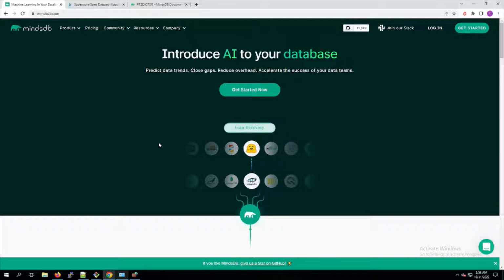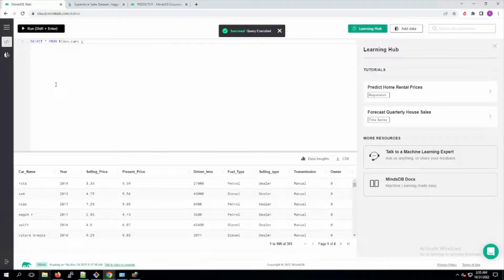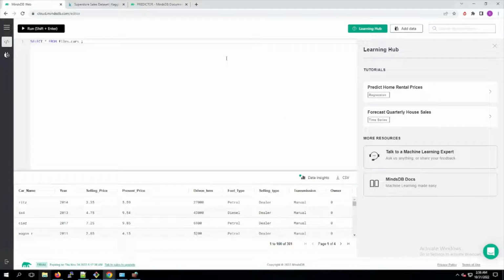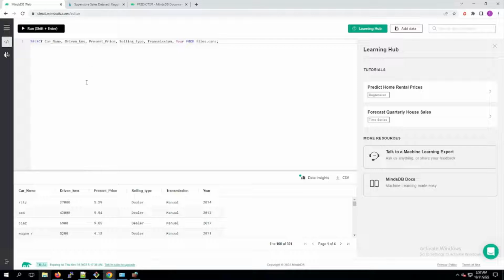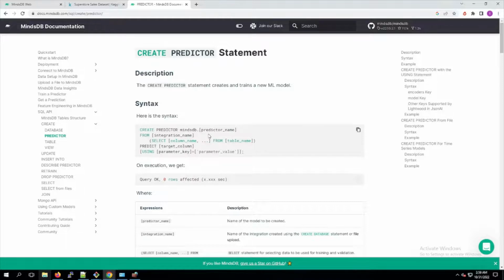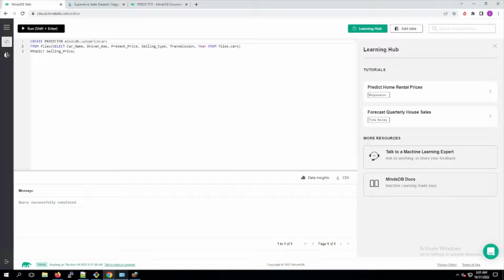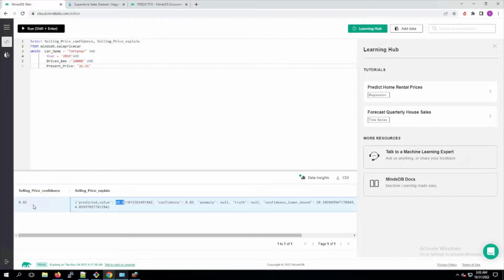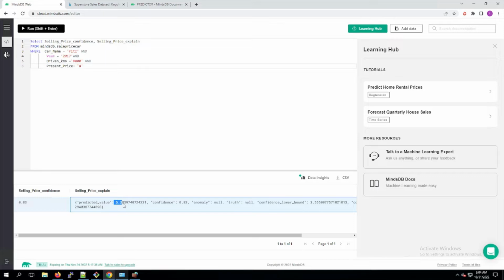[Tutorial 6] Predicting car prices with mindsDB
This demo video will give you a brief introduction about creating your first PREDICTOR with mindsDB.